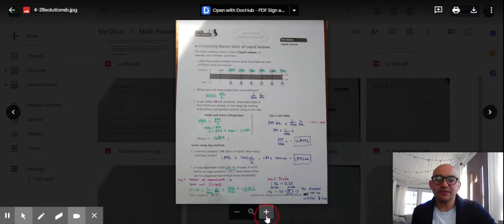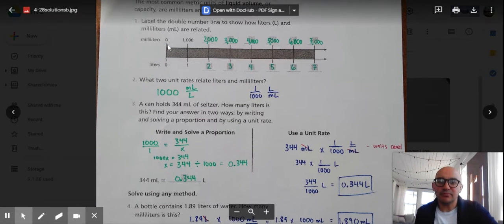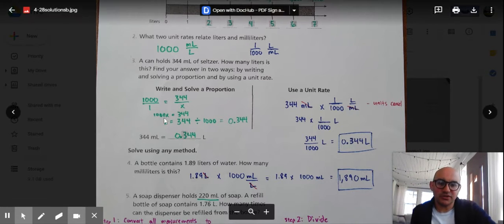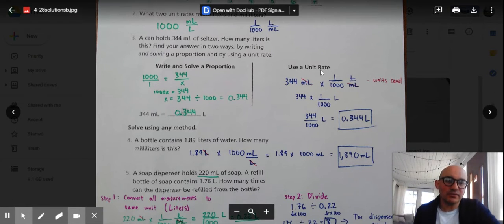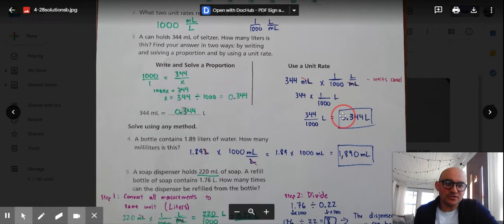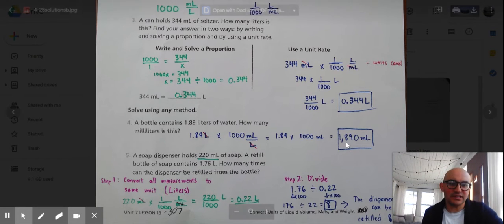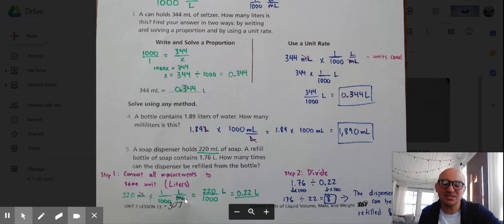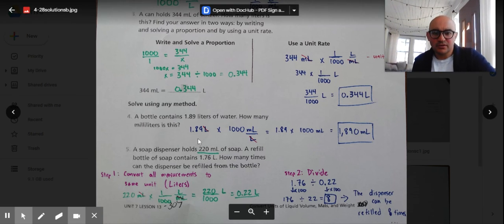Solutions for 4-28-20 Part 2 of 4